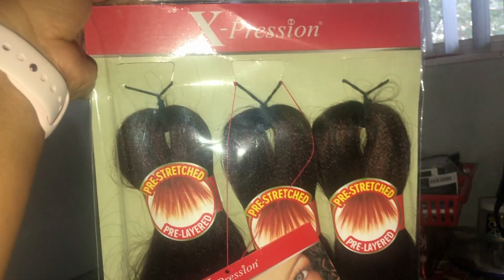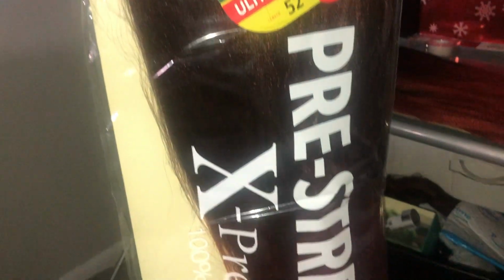26 inches ombré box braids | Outre X-pression pre-stretched 52” 2T1B/350 ultra braid | Glow With D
26 inches ombré box braids | Outre X-pression pre-stretched 52” 2T1B/350 ultra braid  | Glow With D

Do you need your hair braided? Contact Tonya on her Instagram @tonyaduprena

       ⬇️⬇️ AMAZON STORE FRONT ⬇️⬇️